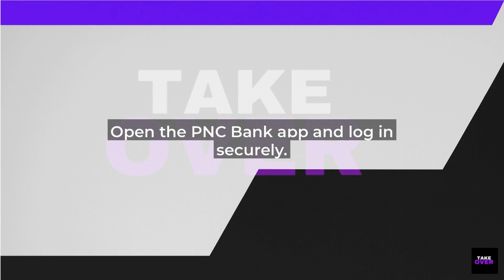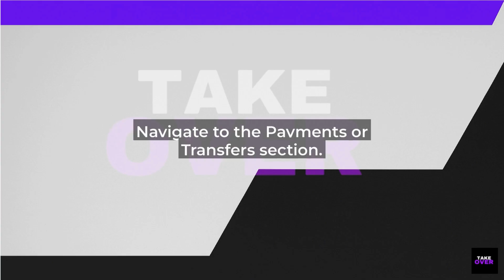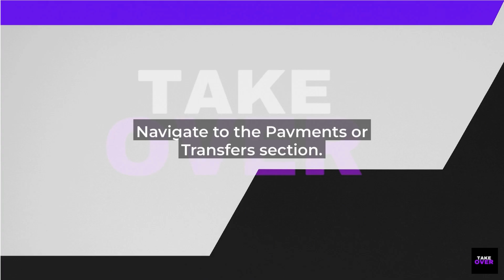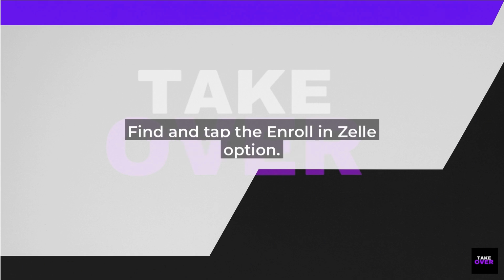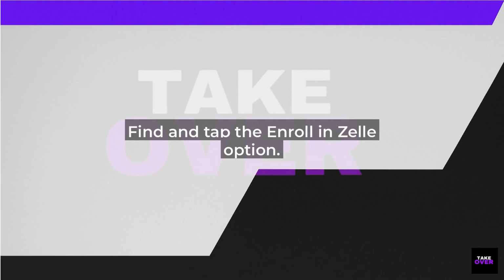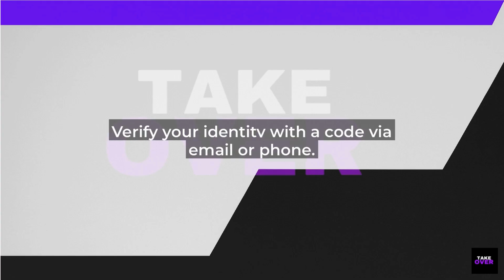How to set up Zelle with PNC Bank